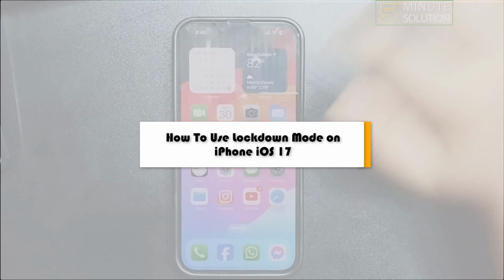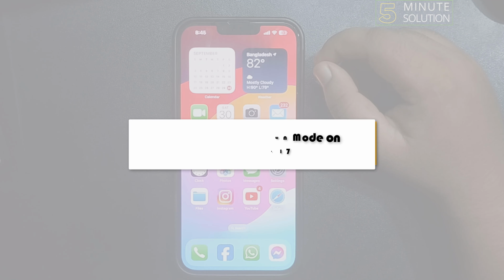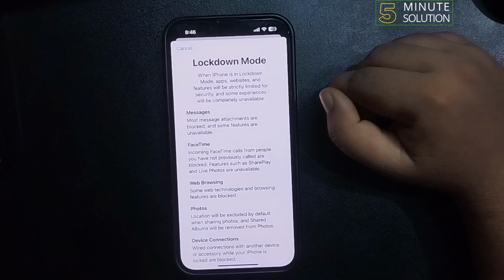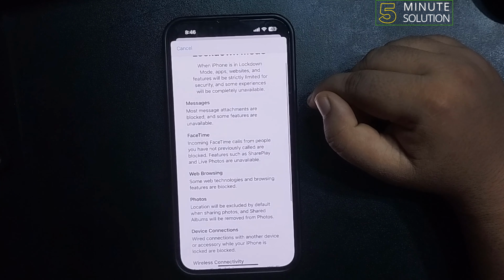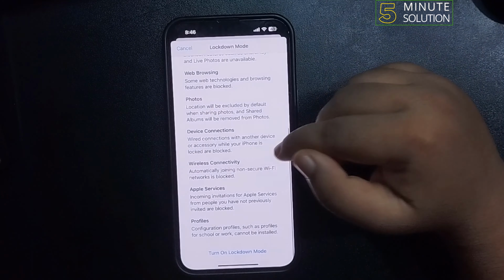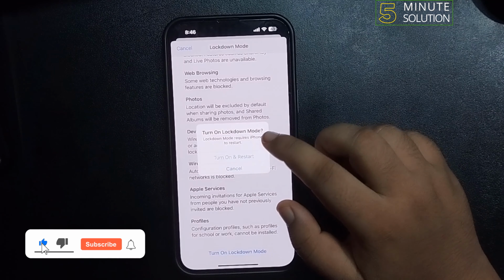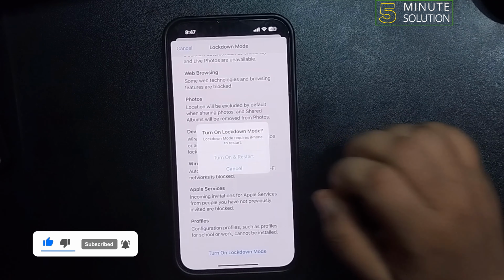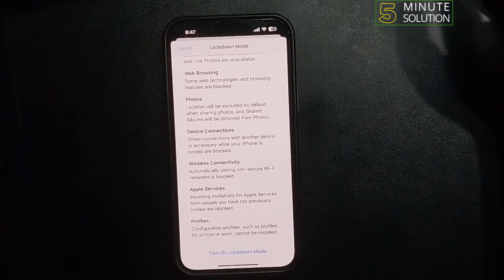How to enable/Use Lockdown Mode on iPhone in iOS 17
With the release of iOS 17 and iPadOS 17, Apple introduced Lockdown Mode, offering users an "extreme" level of security.